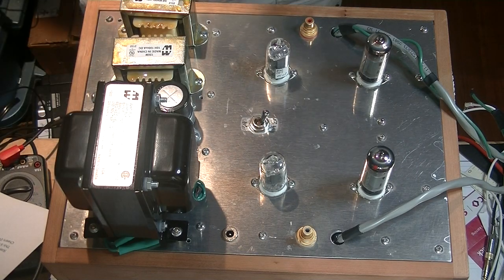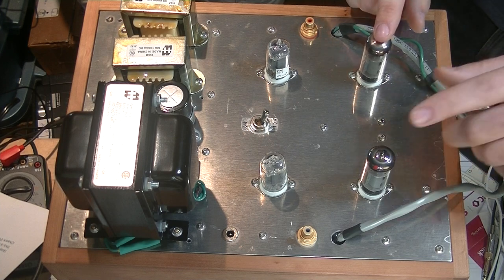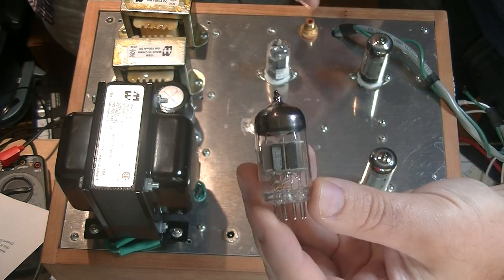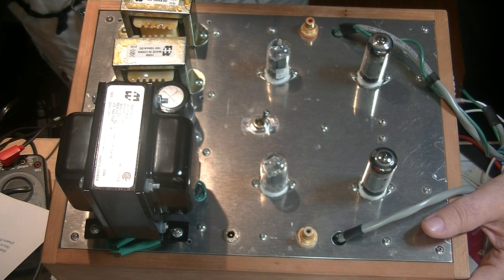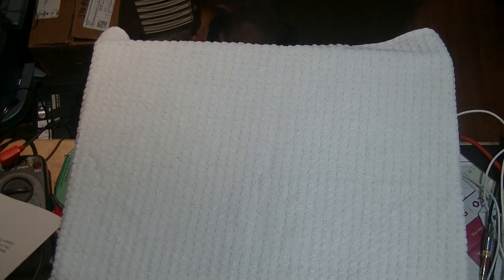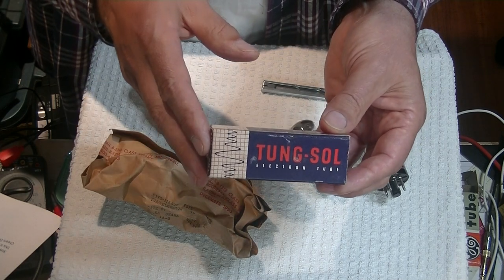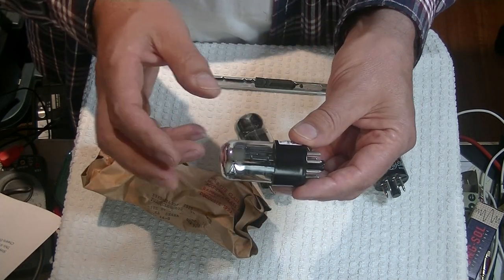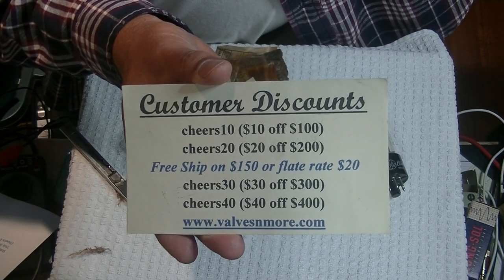Tube Lab #98 - Prototype Kit Headphone Amp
We take a First Look at the new Kit Headphone Amp.  And it is either a Tube Rollers Dream or Nightmare, because it can take a huge selection of Driver Tubes!